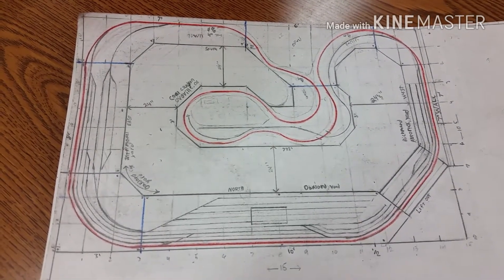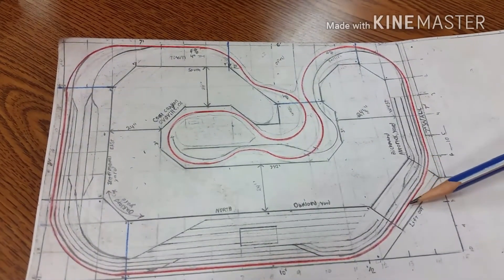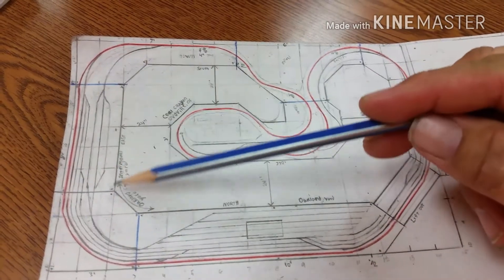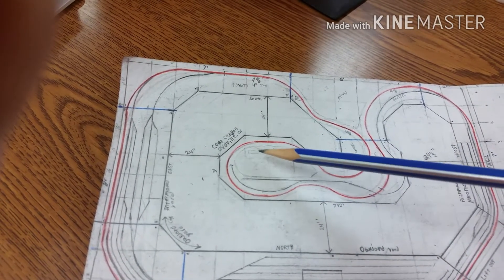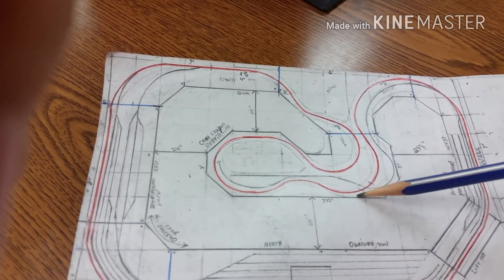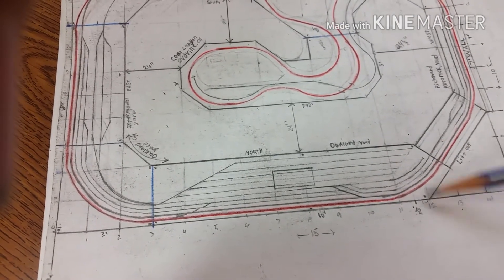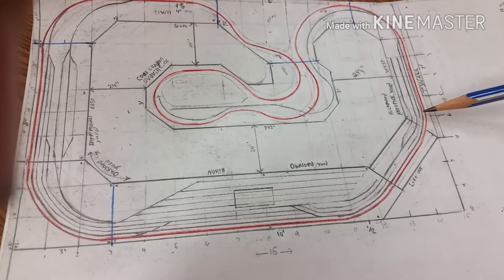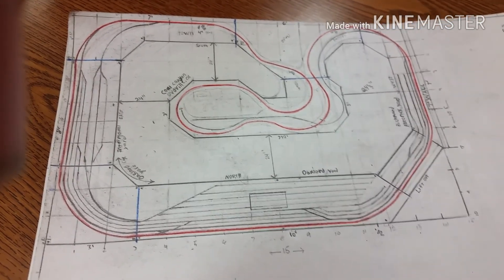2/7/17 Northern cali trains, Track plans.